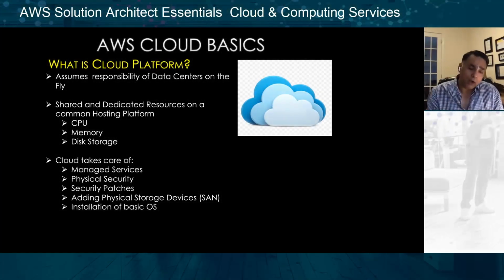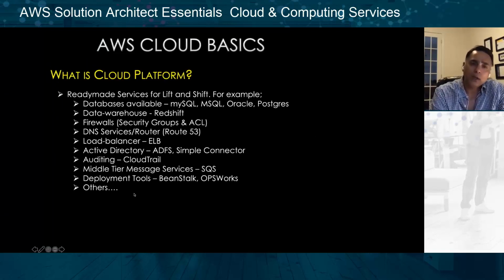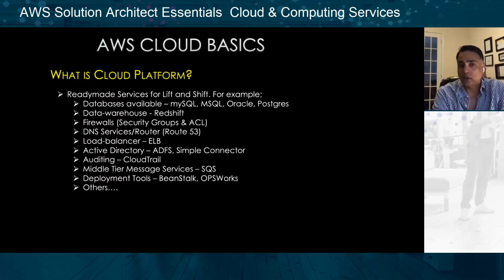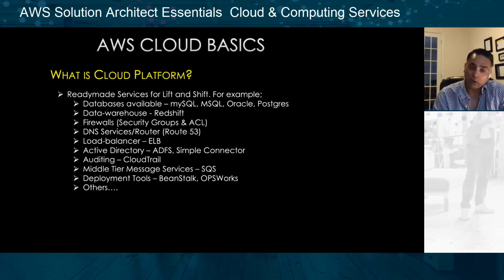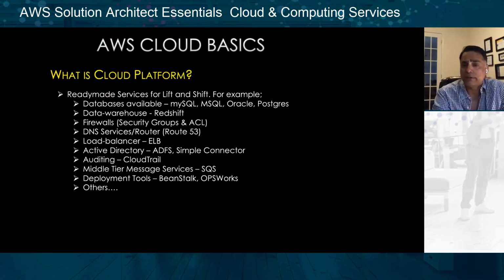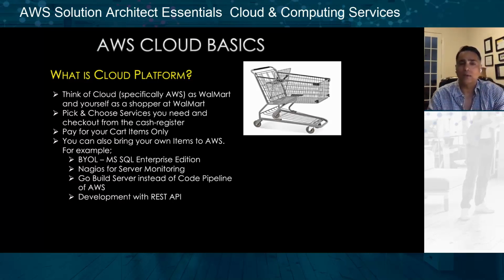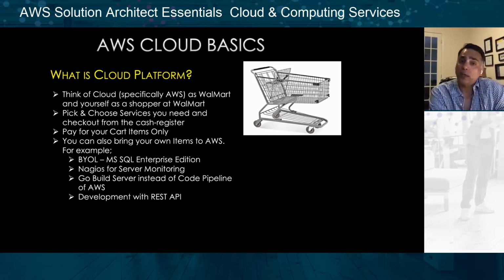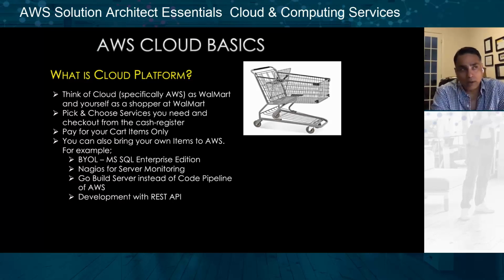More on AWS Cloud Platform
CloudInstitute.io's subscription includes several self-paced certifications, coaching, and virtual instructor-led sessions.

A continuation of the previous snippet, this short video will continue with the benefits of an AWS cloud platform. From security patches to physical data storage and installation of basic OS, you'll get an idea of why more and more companies are  shifting to cloud every day. You will also learn about all the ready-made services AWS cloud platform has to offer to the users, using the terminology of lift and shift. AWS has services for all your thinkable problems related to data including database, data warehousing, firewalls, DNS services and much more.